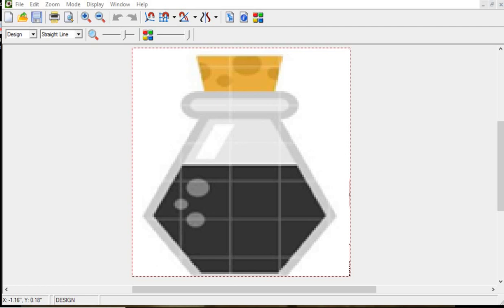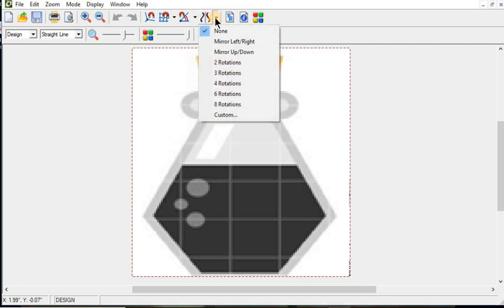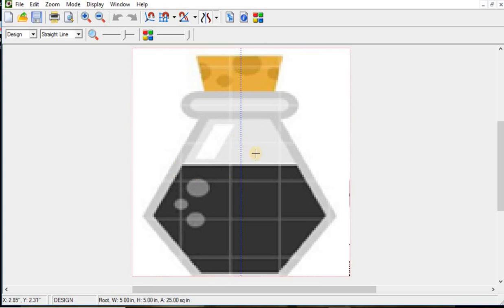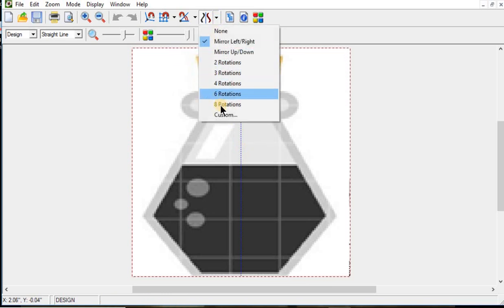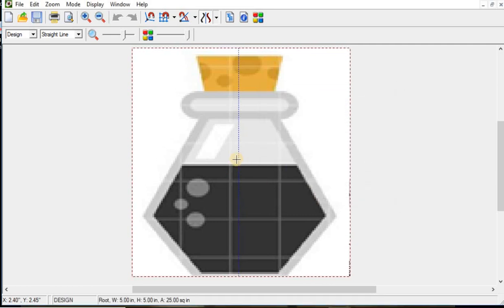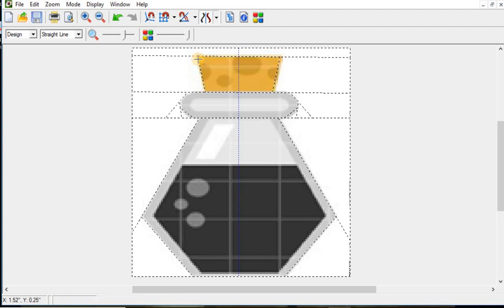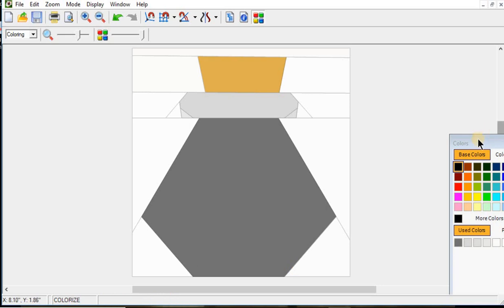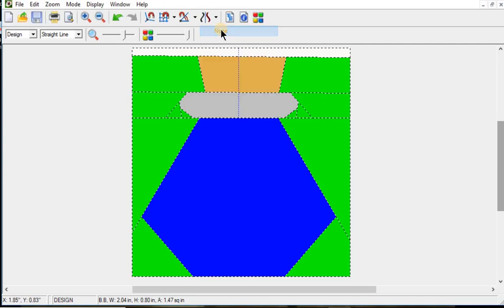Quilt Assisant Symmetry tool - Basic tutorial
This is a very basic video to get you started using the symmetry tool.  It's a great tool to use when designing a paper pieced pattern.